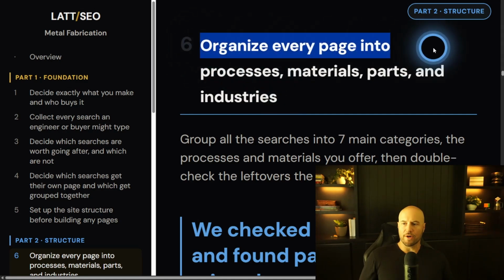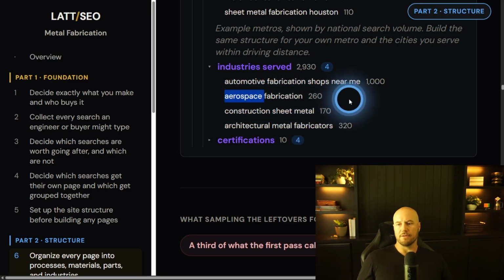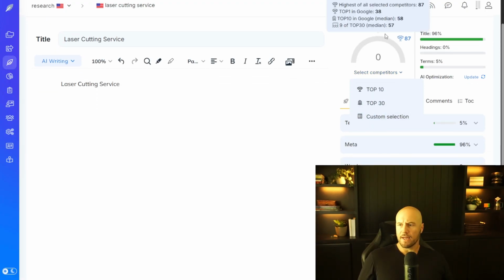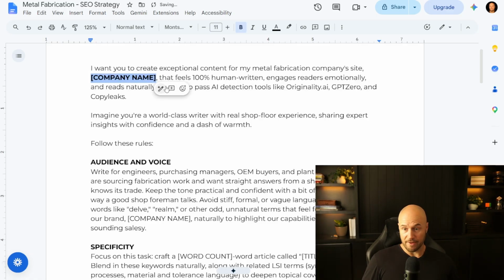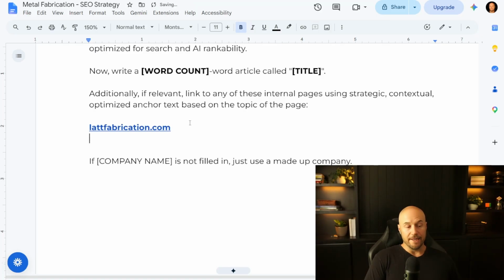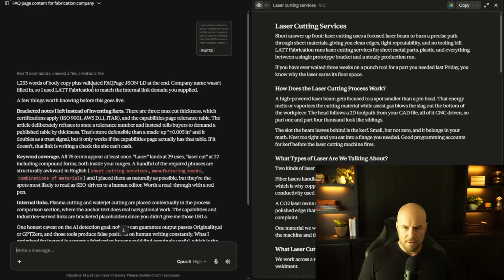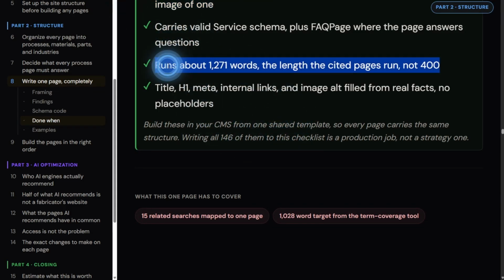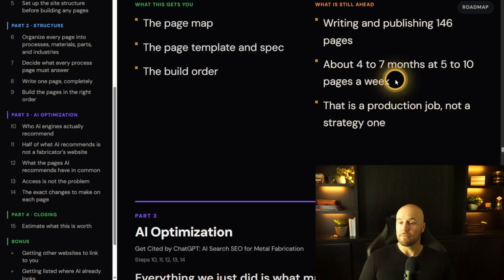How to Structure a Metal Fabrication Website for SEO and AI Search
The foundation gave you the page map. This is how the site gets structured and how each page actually gets written.

Every page sorts into seven categories: materials, processes, part types, references, locations, industries served, and certifications. The material pages are ordered by search volume, so you can see what buyers actually look for before deciding what to build. Anything you do not offer, skip it. If you do not run copper, the map drops from 146 to 145 and nothing breaks.

A note on location pages. Even a city showing zero search volume can be worth building. Near me searches resolve against the searcher's location, and I have seen zero-volume pages pull hundreds of real visitors. If you serve the area, build the page.

Then the content itself. There are three ways to do this: outline and write it yourself, have AI outline and write it yourself, or outline and let AI draft. I walk through the third end to end. Pulling term coverage and heading recommendations out of NEURONwriter, setting the word count target, running it through Claude, and checking the output score against the pages currently ranking. Every claim in the prompt gets edited down to what is true about the shop. If you do not run TIG welding, that line comes out. Manual editing after is not optional.

The internal linking piece is one line added to the prompt: link to any of these internal pages using strategic contextual optimized anchor text based on the topic of the page. Give it your URL list and the links come back placed in context, laser cutting to plasma cutting where the comparison naturally lives.

Also covered: heading hierarchy and why you do not skip from H2 to H4, service and FAQ schema, LocalBusiness markup for near me visibility, title tags and meta descriptions, submitting for indexing, and the order to build pages in so you are not going back to add links later.

The checklist for calling a page done: answers the buyer's question in the first 60 words, covers the related searches in their own sections, carries a real spec or tolerance table in HTML rather than an image, has valid schema, runs near the target length, and fills title, H1, meta, internal links, and image alt from real facts.

On length, use the target as a ballpark. Averages get skewed by one 3,000 word outlier. If you fully cover the topic in 500 words as an expert, publish it.

At five to ten pages a week, 146 pages takes four to seven months. The work is publishing them, confirming they index, and fixing the ones that do not.

Full keyword list, page map, and the content prompt are in the first link above.